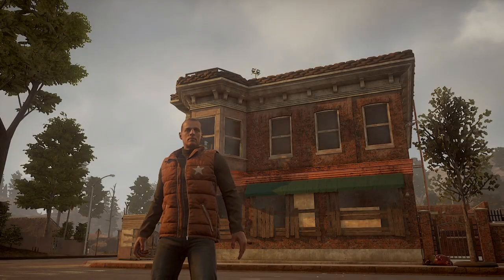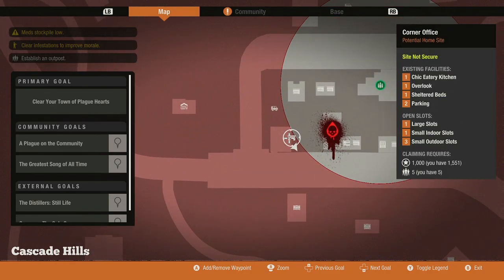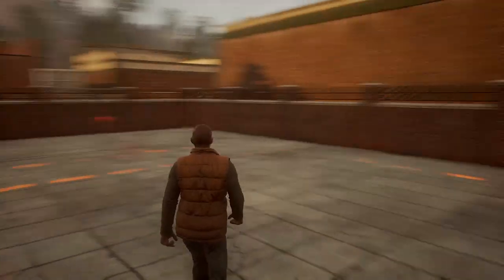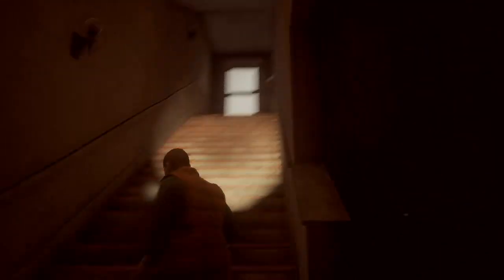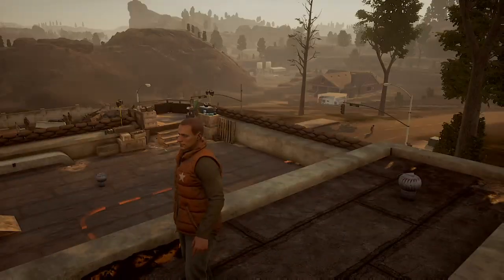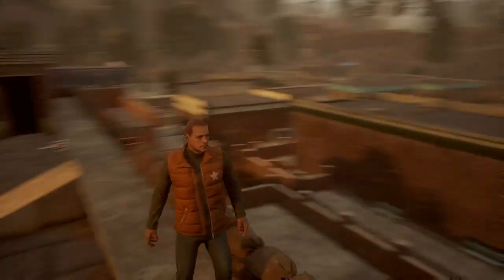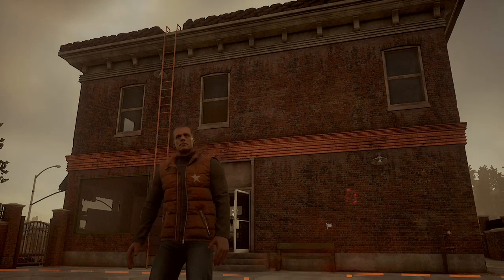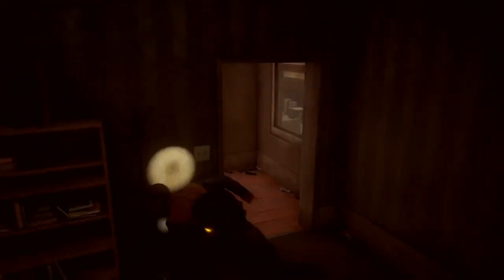CORNER OFFICE - Home Base Showcase #10 (State of Decay 2)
Hey guys!!
T, or Goldenbadger here!!

Here's one of my fav bases in the game and I am going to tell you guys my layout right now!

SMALL PLOTS (4): Infirmary 2, Workshop 2, Garden 2, Beds 2
LARGE PLOTS: Farm 2
** There are some facilities built in which you can see when I cover the specs of the base at the start of the video!**

OUTPOSTS: Power Substation (Electricity/power), Police station (ammo) , Water station (water), Tartan Mart (food).